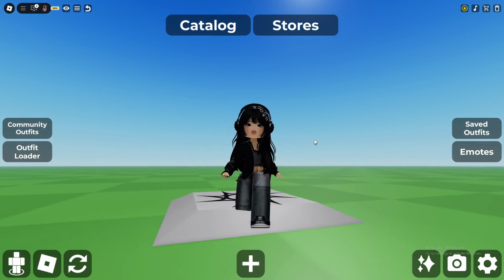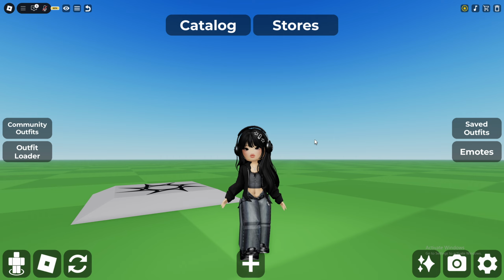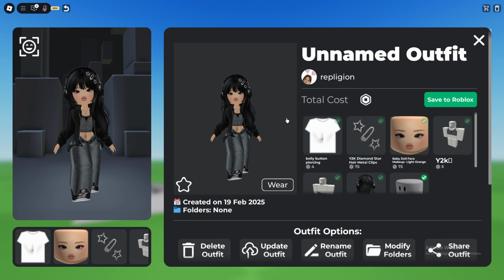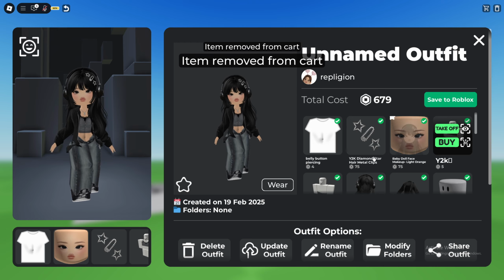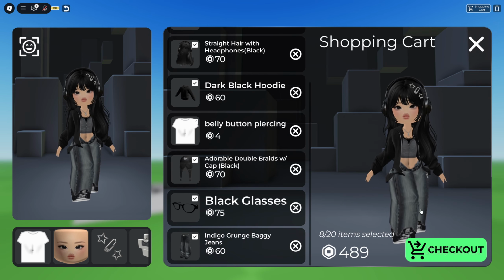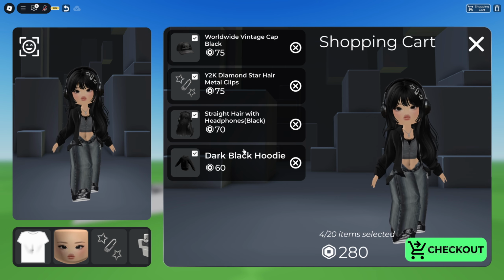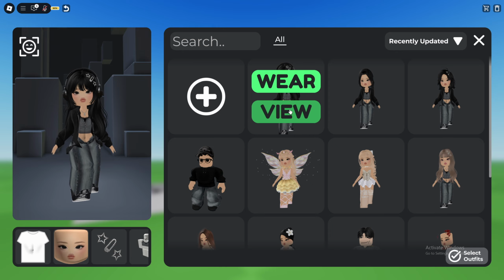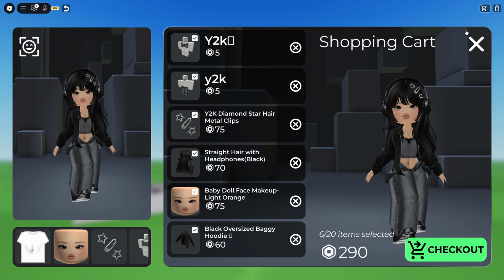How You Can Purchase Outfits From Catalog Avatar In Roblox?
Learn how you can purchase outfits from Catalog Avatar by watching this video.